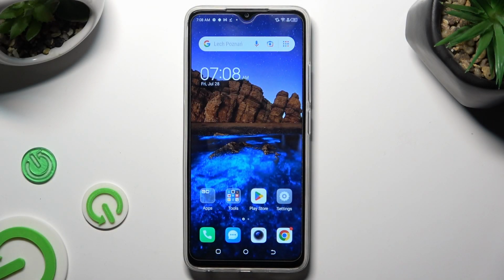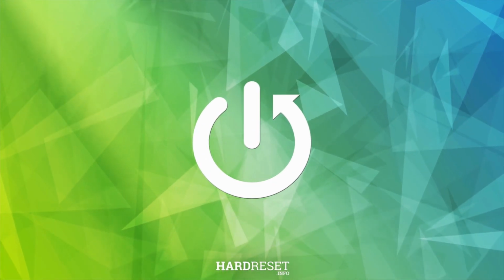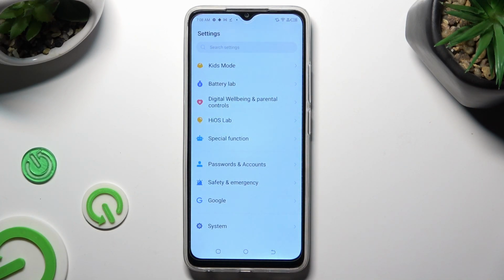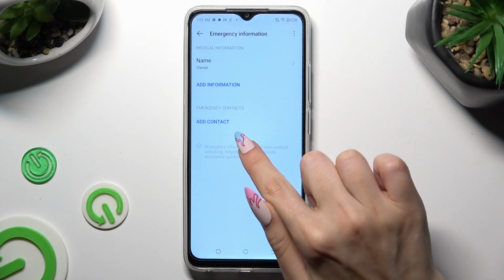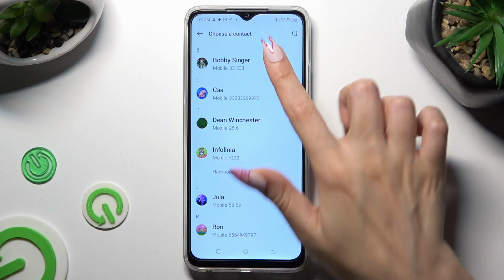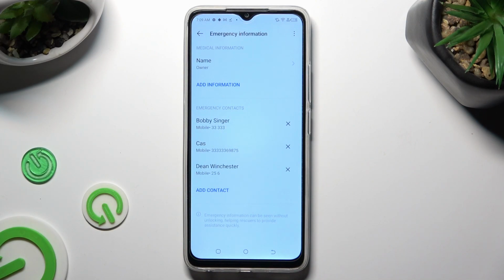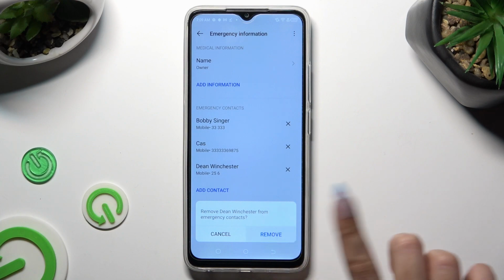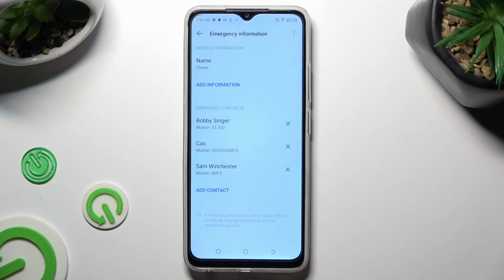How to Add Emergency Numbers on TECNO Pop 7? - Create Emergency Contact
Learn more about TECNO Pop 7
On your TECNO Pop 7, you will learn how to add an emergency number in this tutorial video. When you have an emergency number, you can dial for assistance in an emergency quickly, such as calling emergency services or contacting a designated emergency contact.

How to add an emergency number on TECNO Pop 7?
What is the purpose of adding an emergency number on my TECNO Pop 7?
Can I add multiple emergency numbers on my TECNO Pop 7?
Is there a specific format for entering emergency numbers on TECNO Pop 7?